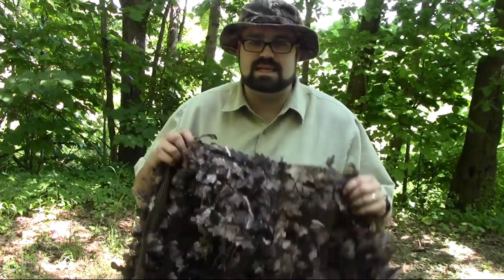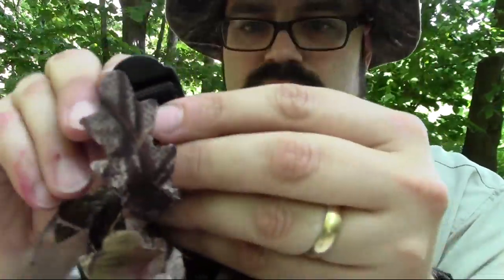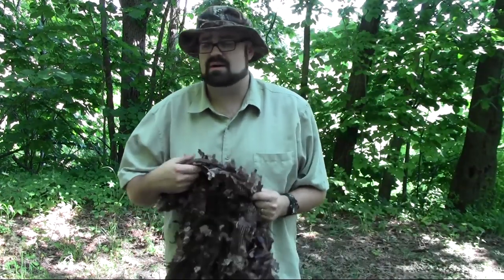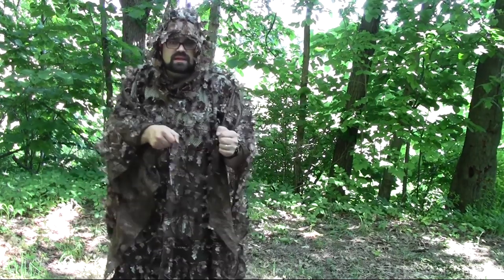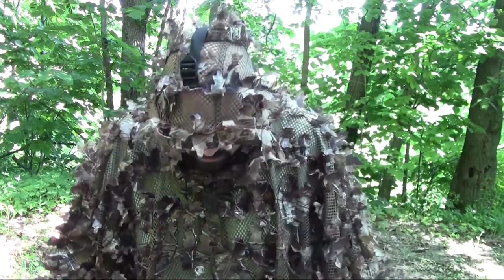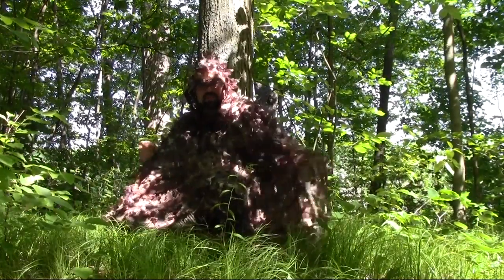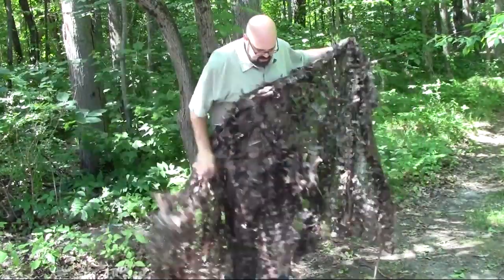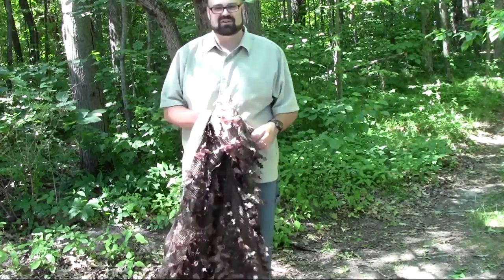Ameristep 3D Leafy Poncho Overview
In this video I take some time to go over one of my favorite pieces of camo; the Ameristep 3D leafy poncho.

This poncho is great for hunting and is very versatile. In the video I even put it on to give you an idea of how it fits on a 6'1" 260lb man. I love the versatility of this thing. It does a great job of breaking up the human form. Enjoy.